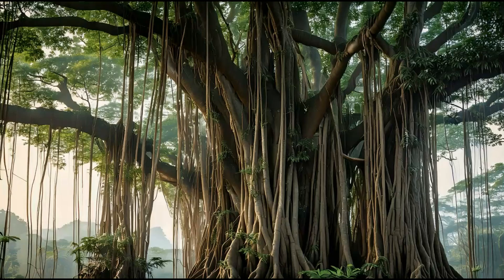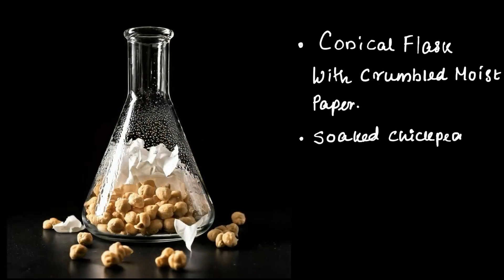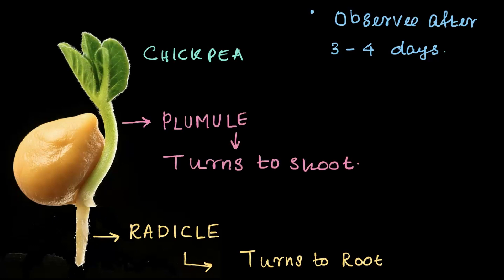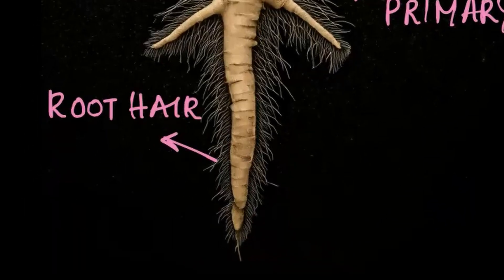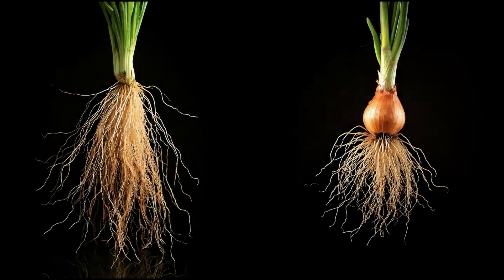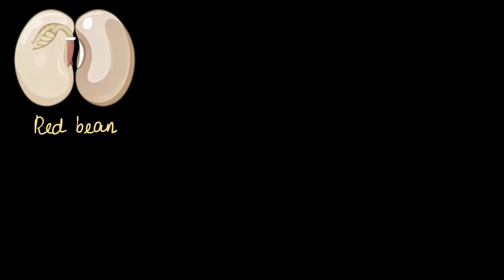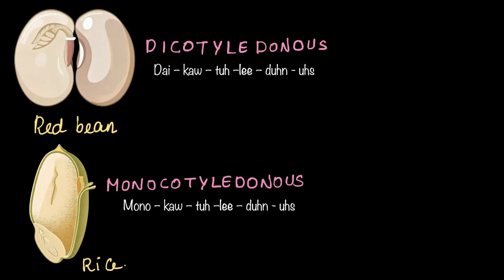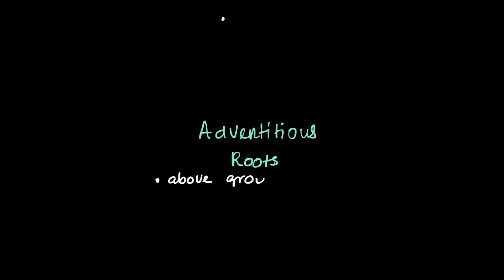Root System | Plant Structure and Functions | Middle School Science | Khan Academy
Learn how plants grow and develop their root systems, from the radicle to the fibrous and tap roots. We'll guide you through simple experiments like observing seed germination, growing onion roots in water, and identifying root types in plants like maize and coriander. Understand the vital roles roots play in anchoring plants, absorbing water, and providing nutrients

Timestamps:
0:00 Introduction
0:18 Radicle & Plumule
01:14 Tap root system
02:18 Fibrous Root System
02:55 Dicots & Monocots
03:59 Modified Roots

Created by
Shankar R